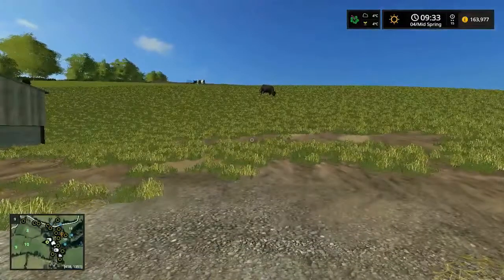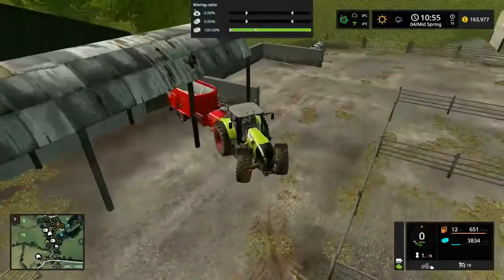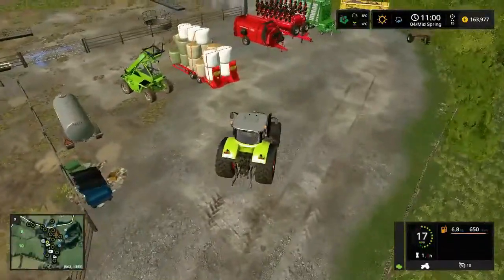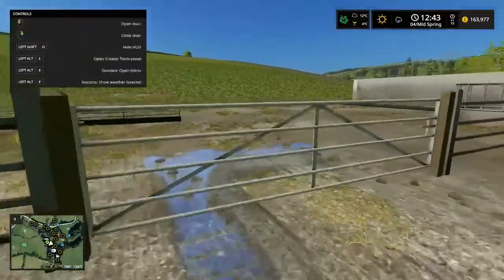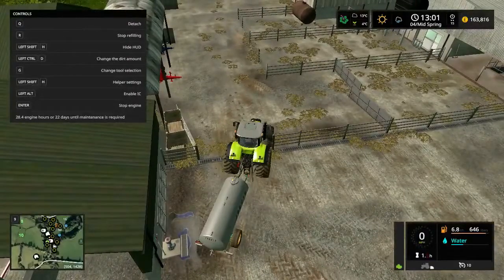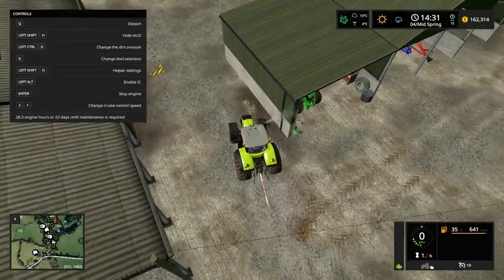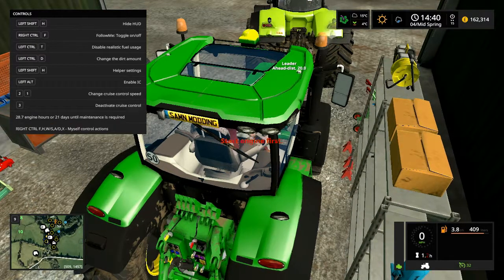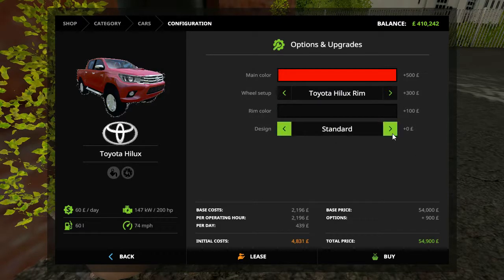Oakfield Farm Lets Play Part 10